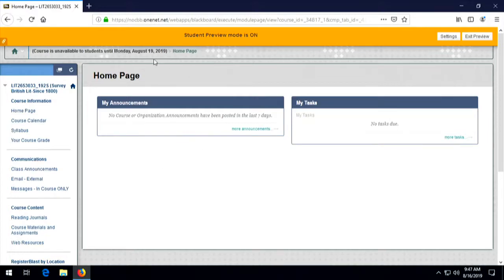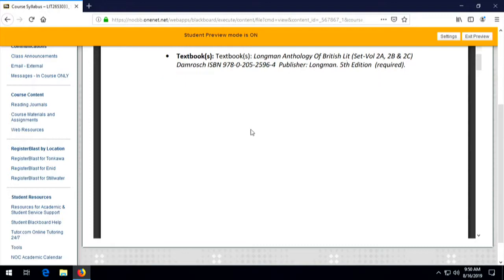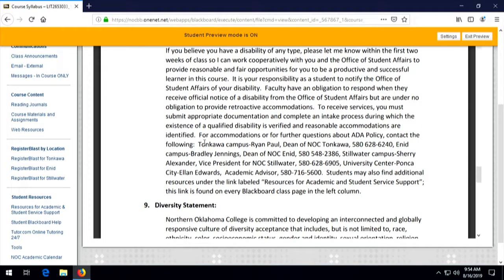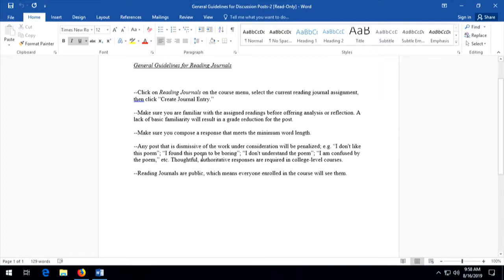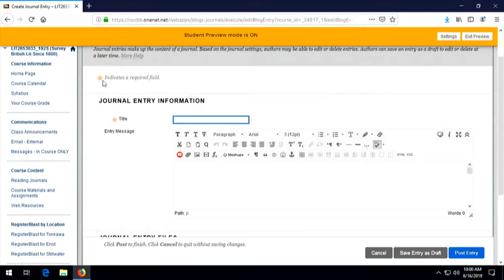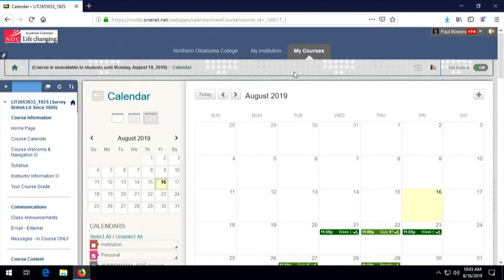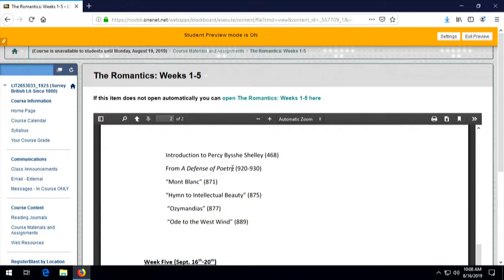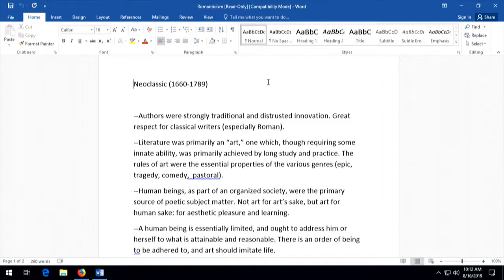Lecture 2 Intro to the Romantics